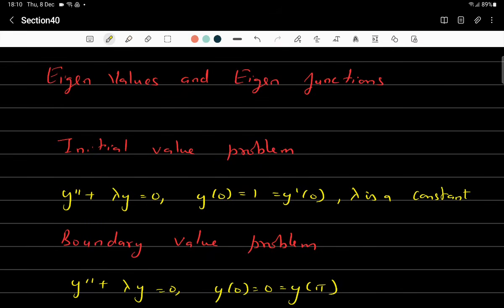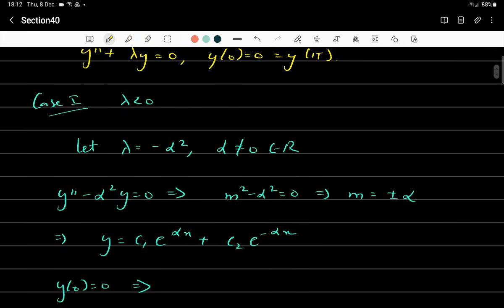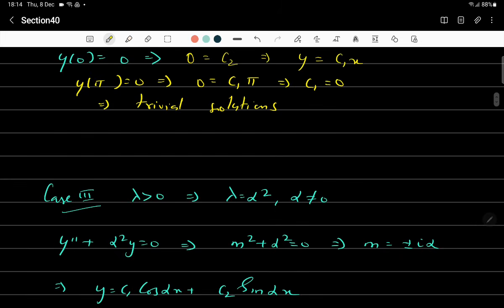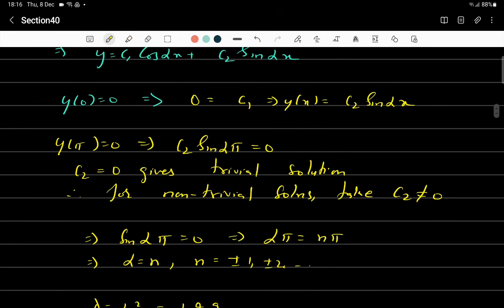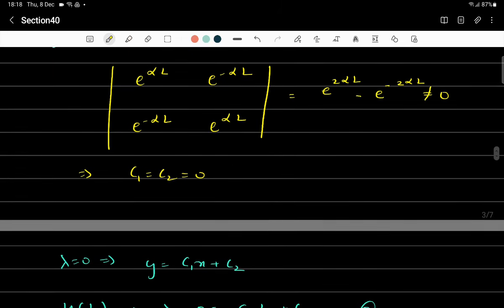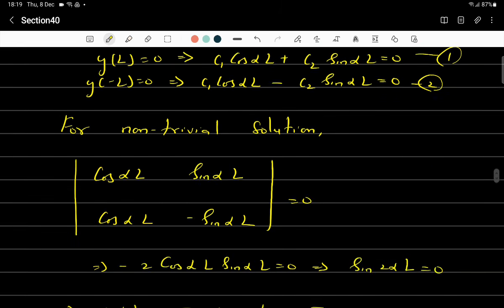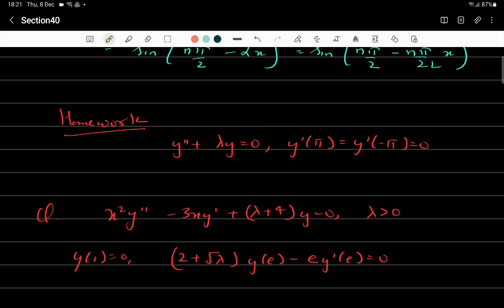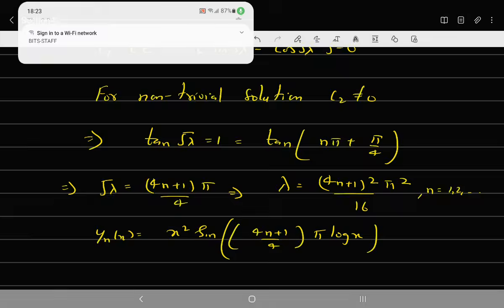L51: Eigenvalues and Eigenfunctions (Ordinary Differential Equation M.Sc. Mathematics)